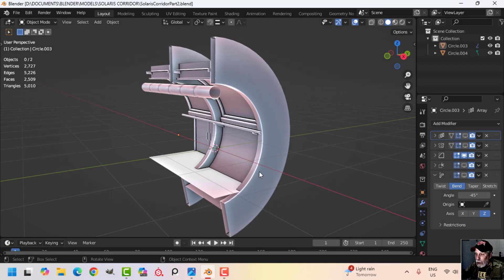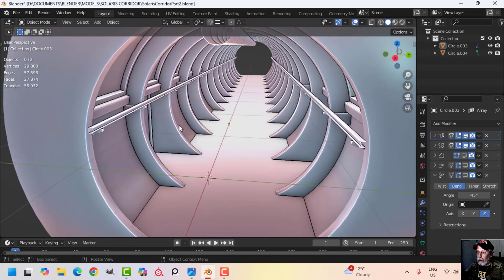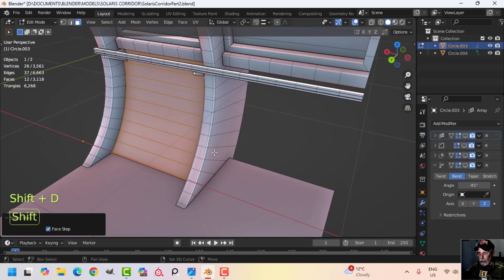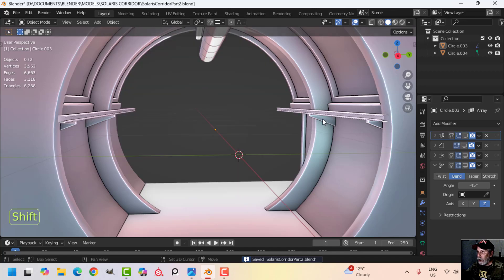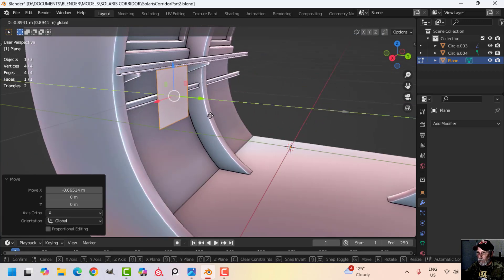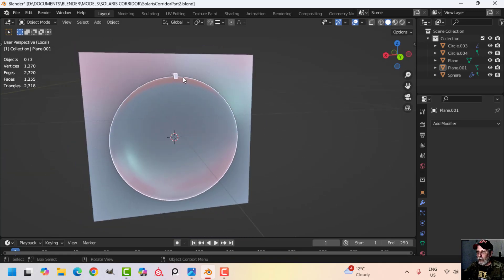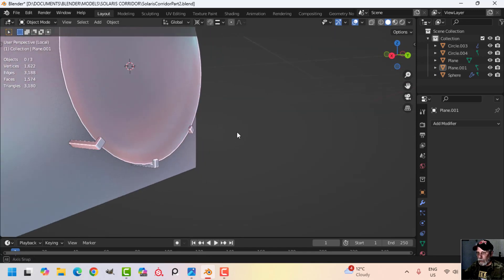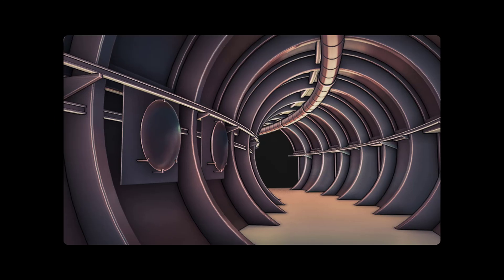BLENDER: SOLARIS CORRIDOR (PART 2)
SOLARIS CORRIDOR

Continuing the SOLARIS CORRIDOR with some tweaks and minor updates.